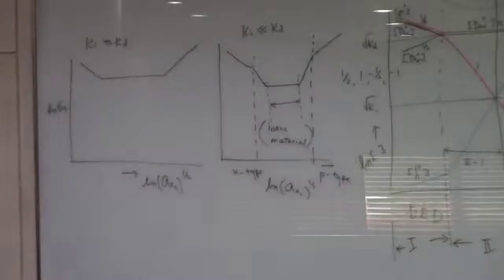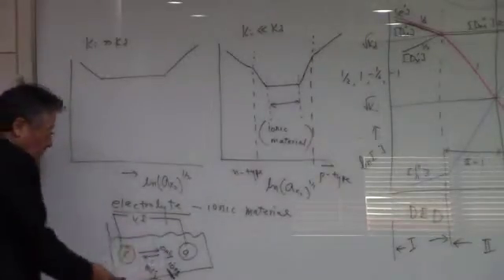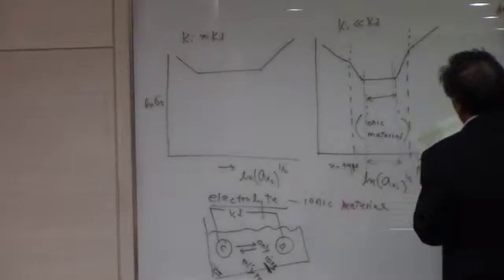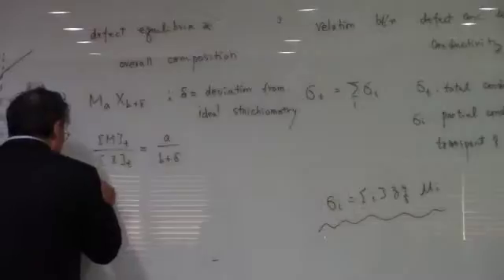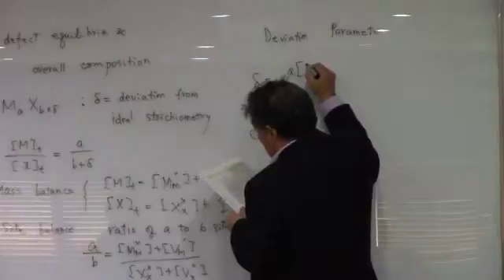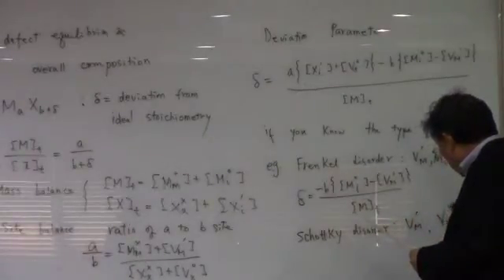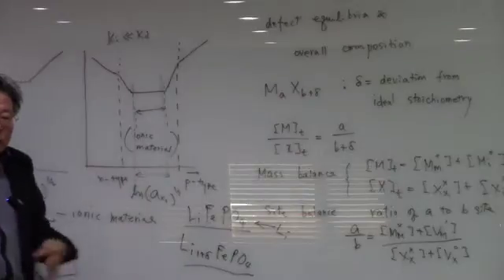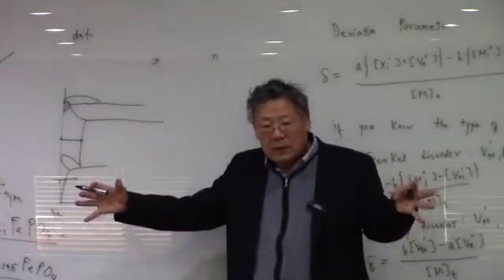electrochemistry lecture 4 part 2 march 16 2016